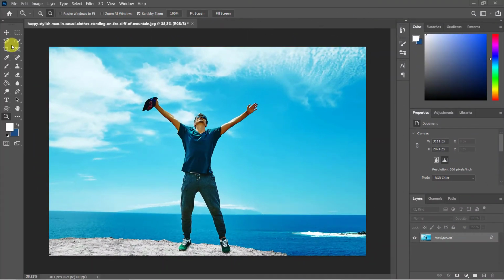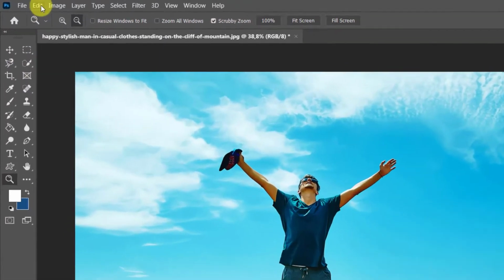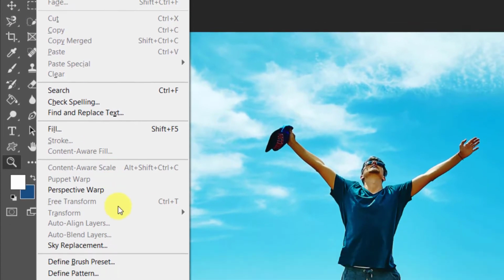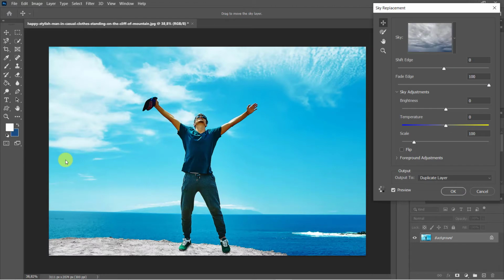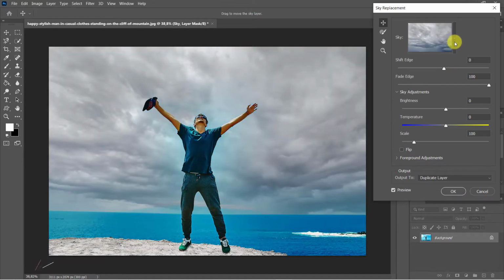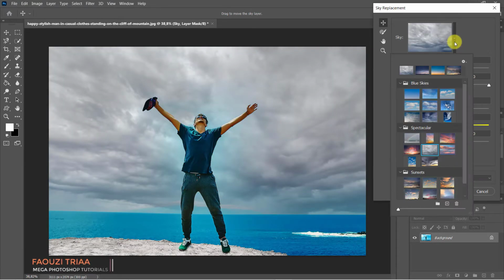How To Replace A Sky In A Photo In Photoshop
How to Replace a Sky in a Photo in a few seconds in Photoshop